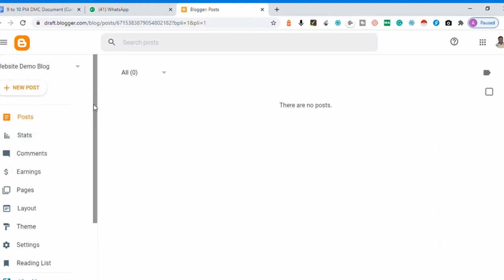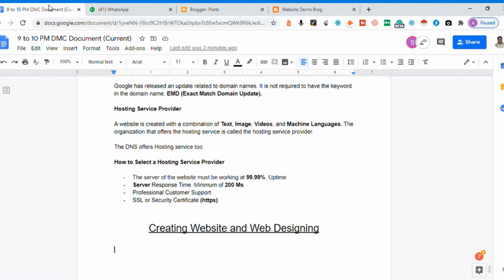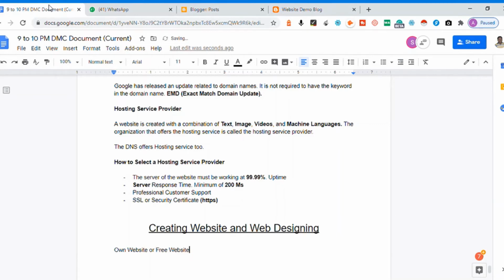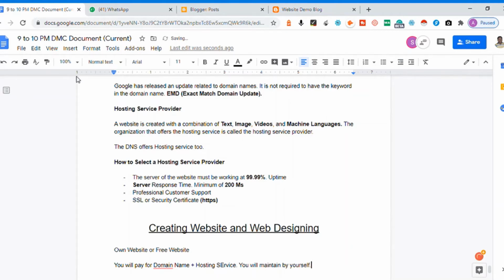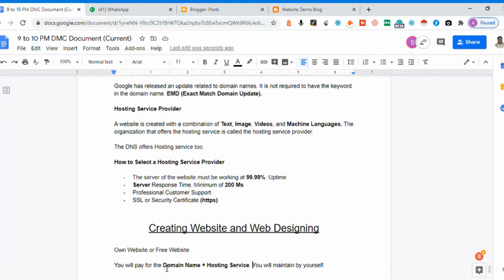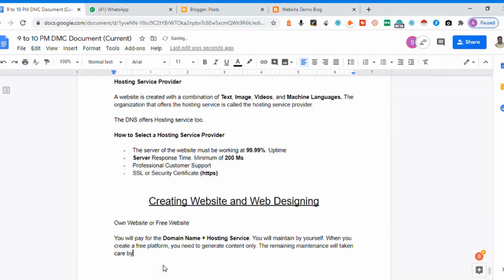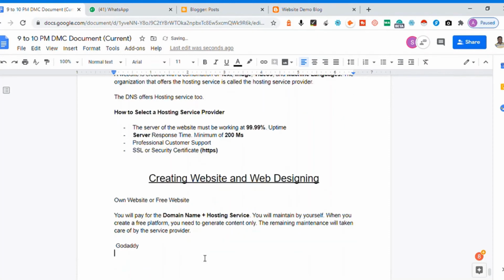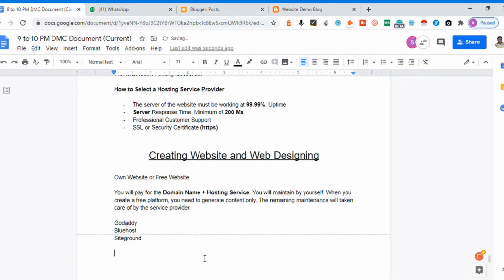Create Website & Web Designing Free | Preview Video | Online Digital Marketing Course | Amudha Kumar